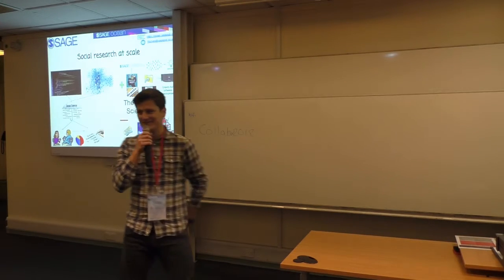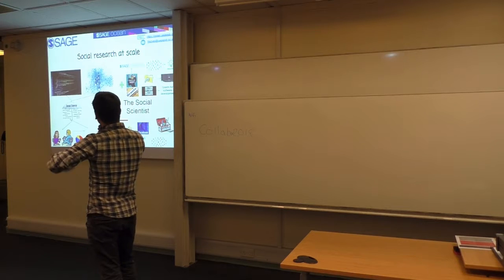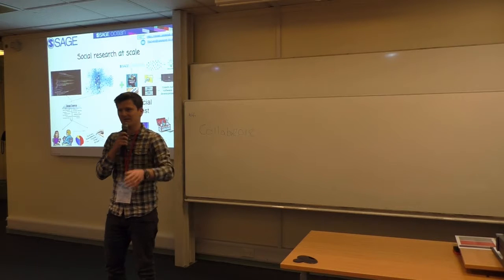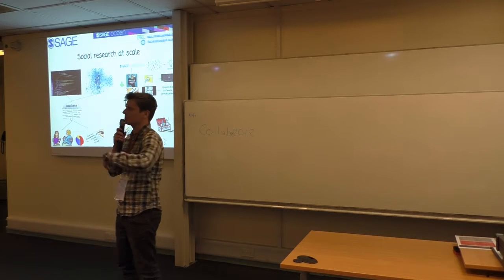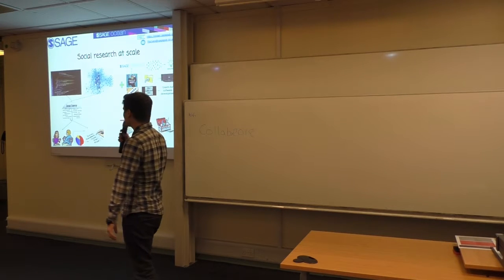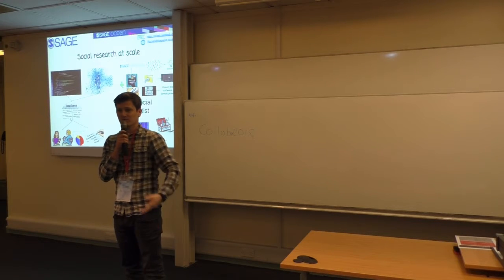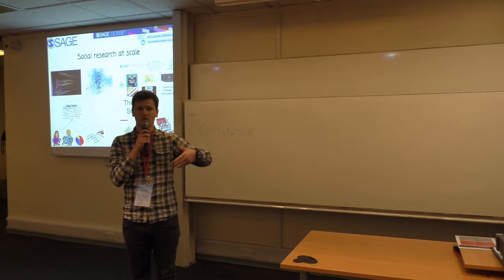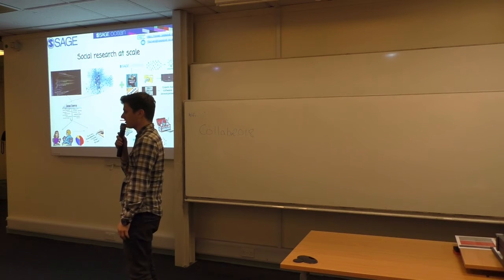Social research at scale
By Razvan Telitoiu